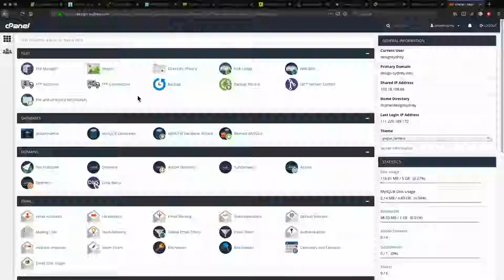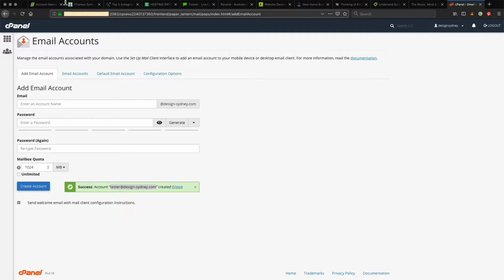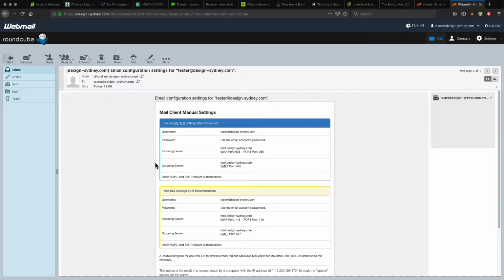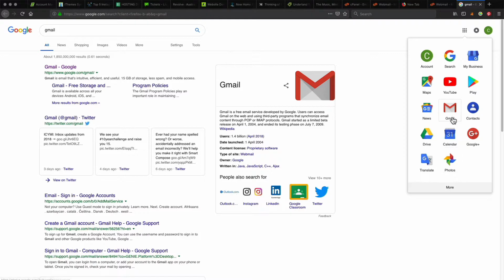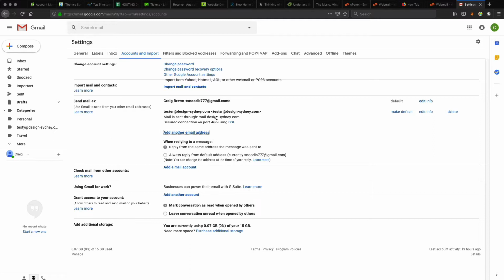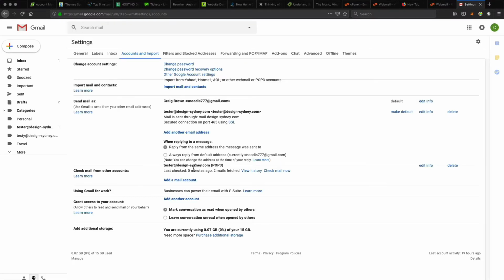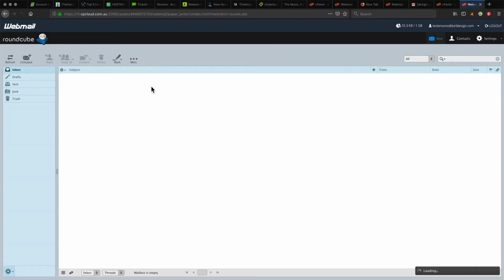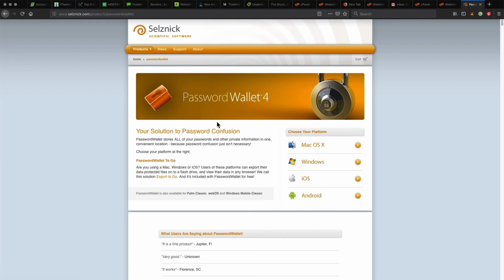Managing your website cPanel Email accounts and adding the email to Gmail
If you need quality website hosting and support, please visit;